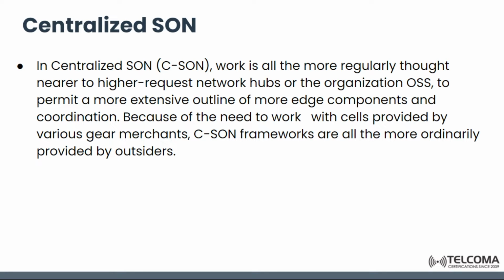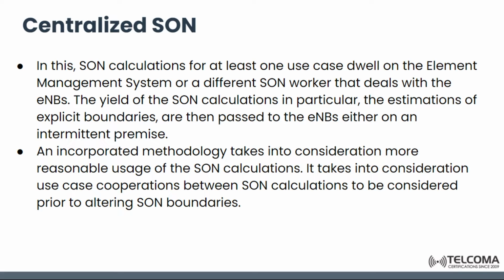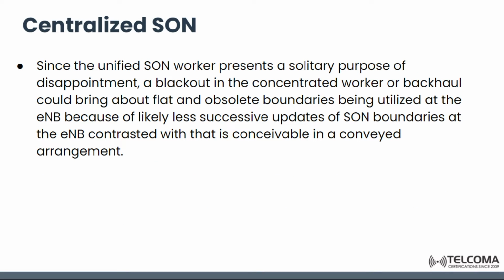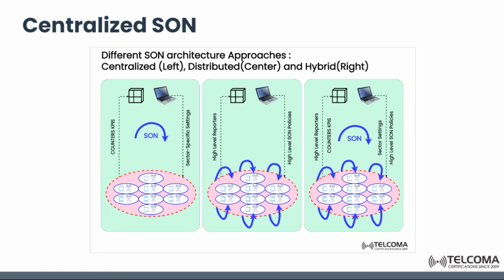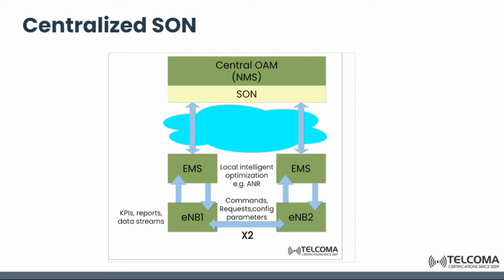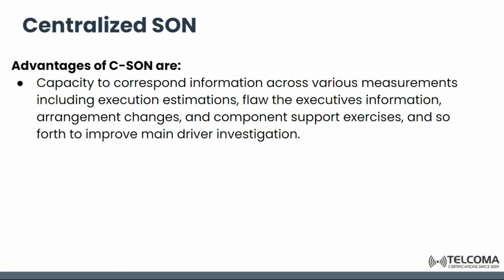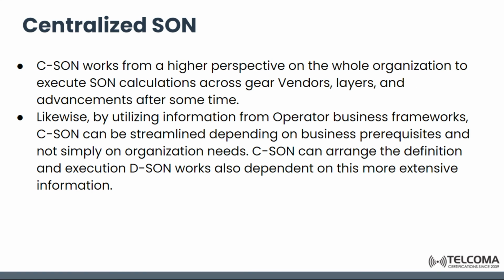Centralized SON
This video covers SON, SON Introduction, Centralized SON, architecture and advantages of C-SON and more about SON Course.